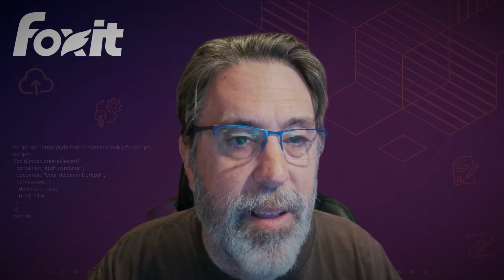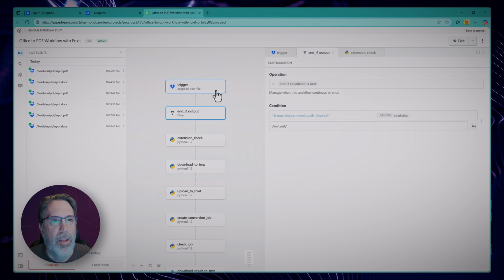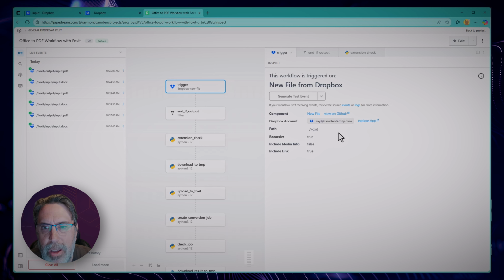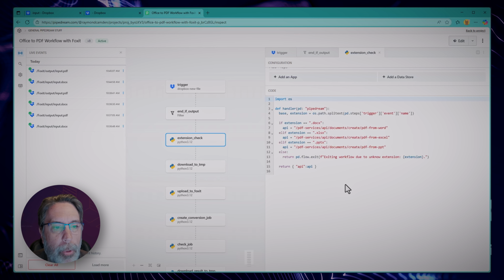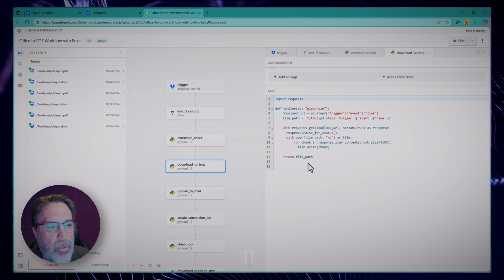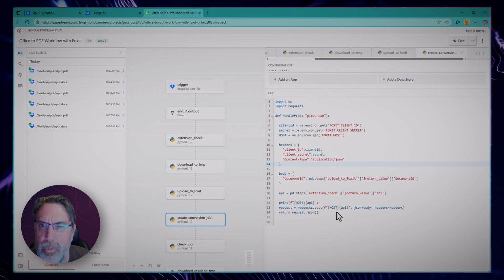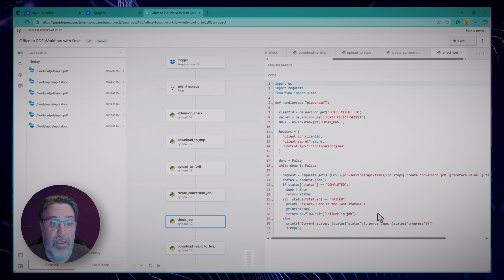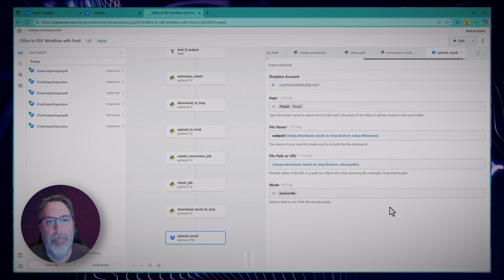How to Automate Microsoft Office to PDF with PDF Services API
Join me, Raymond Camden, API Evangelist at Foxit, as I walk you through how to automate Microsoft Office to PDF conversions using the Foxit PDF Services API.

In this tutorial, I’ll show how easy it is to convert Word, Excel, and PowerPoint files into PDFs with just a few lines of code. We'll use Pipedream for this example, but you can plug this into your favorite automation platform—n8n, Power Automate, or anything else that suits your workflow.

We'll also use Dropbox to handle file movement and Python for the logic, but these are just stand-ins—you can swap in whatever tools make sense for your stack.

🧠 What you’ll learn:
How to detect Office files and send them to the PDF Services API
How to convert DOCX, XLSX, and PPTX into clean, reliable PDFs
How to send the final output wherever you need it (Dropbox, cloud storage, etc.)

If you’re looking for a fast, developer-friendly way to integrate PDF conversion into your workflows, this video will get you up and running in no time.

Let’s convert some Office files!